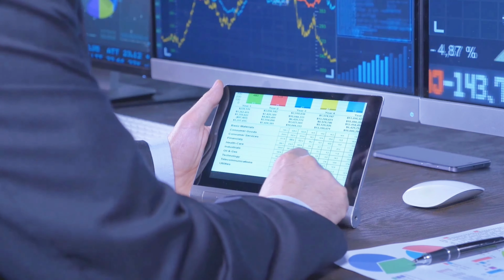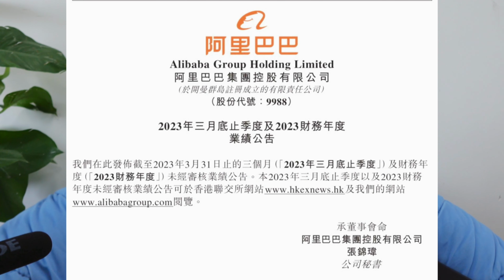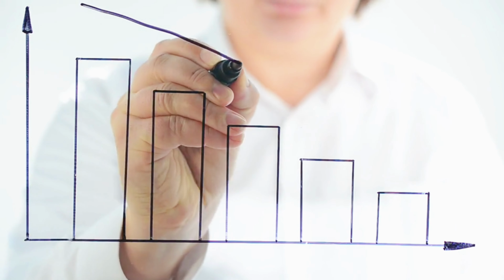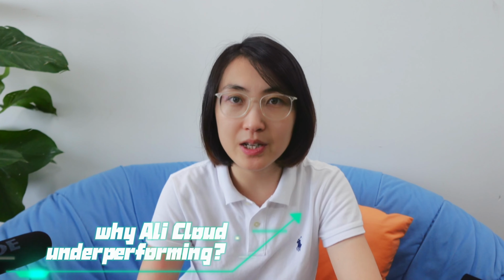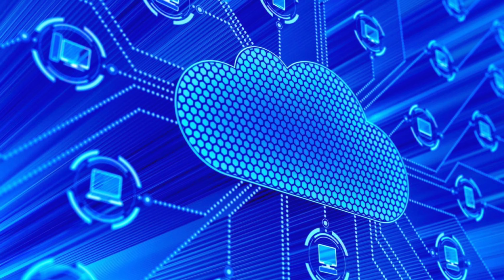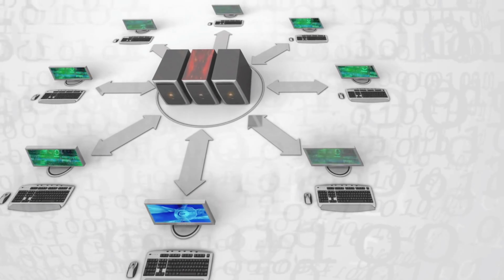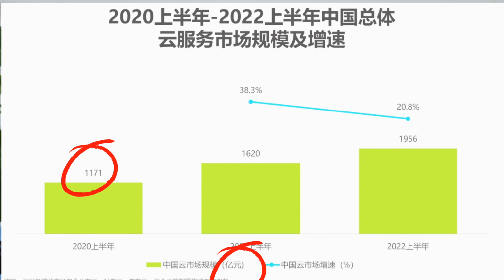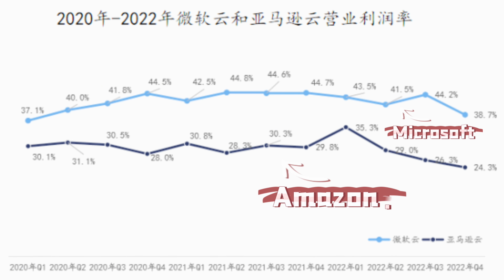📈BABA stock is a value trap? NO! You all don't know Alibaba Cloud!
The only in-depth analysis of the value of Ali cloud analysis report！

And you can keep seeing my analysis reports.(14Day Trial)